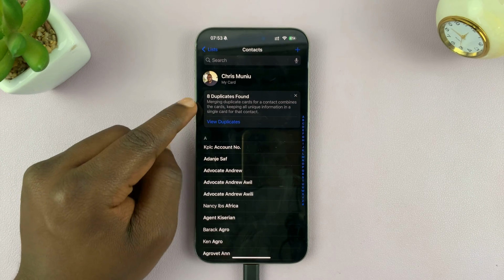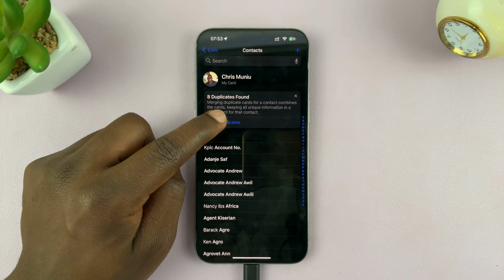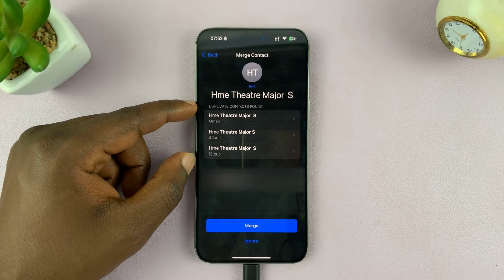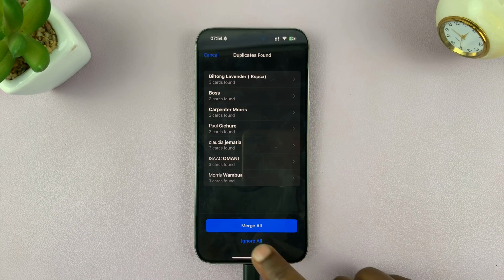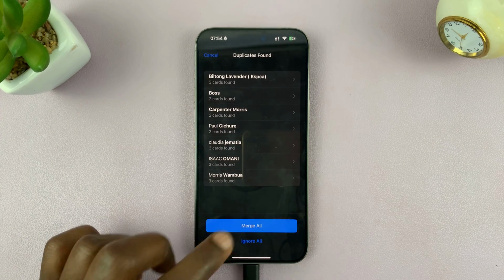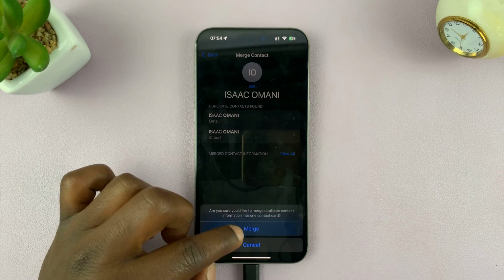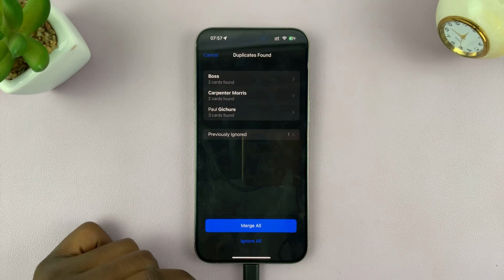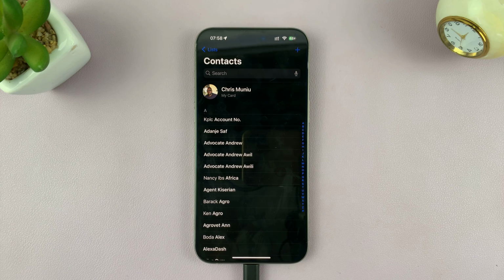Duplicate Contacts Found On iPhone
What to do if you have duplicate contact on your iPhone.??

Duplicate contacts on your iPhone can be frustrating and lead to confusion. Fortunately, there are several methods to clean up and merge these duplicates. Here’s a step-by-step guide to help you resolve the issue:

How To FIX Duplicate Contacts On iPhone

Launch the Contacts app
Tap On View Duplicates
Access all duplicates
Choose whether to merge or ignore

Apple iPad Pro 13-Inch (M4):

Apple iPad Pro 11-Inch (M4):

Cell Phone Tripod Adapter